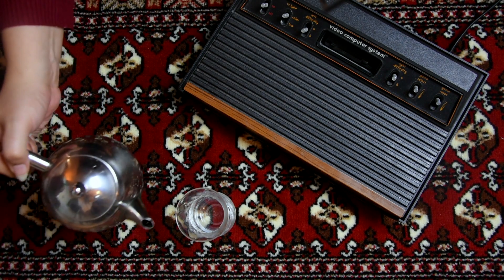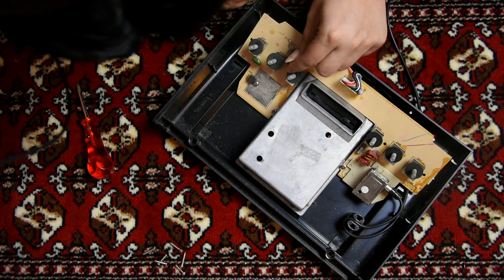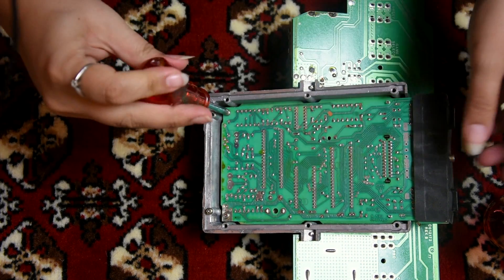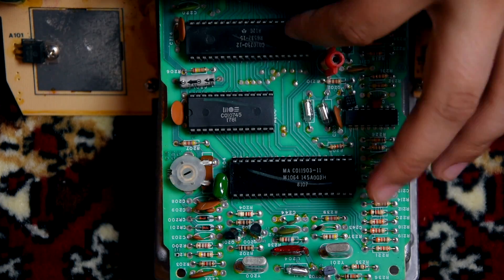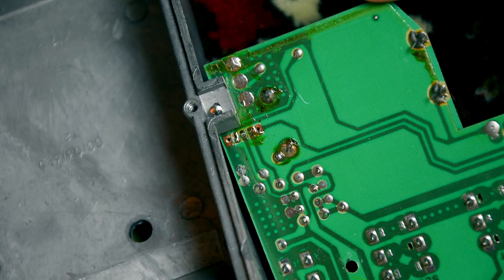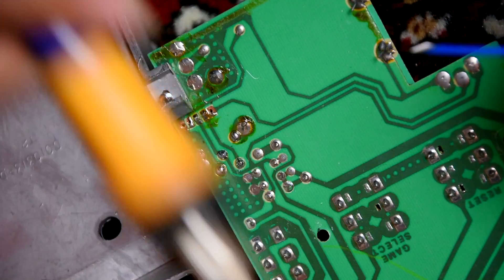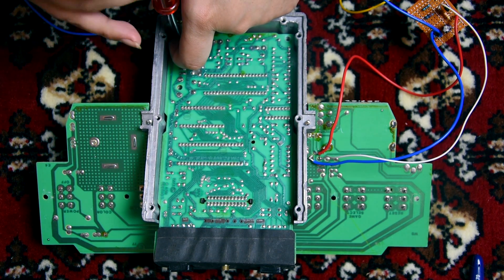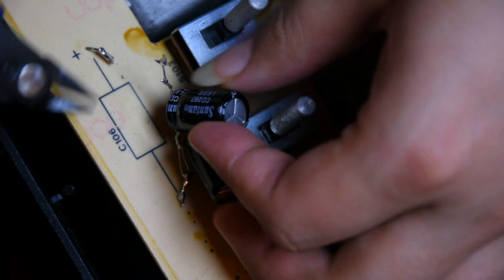Atari 2600 - Part 3: Composite Mod and recapping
The final part of the Atari 2600 restoration video series where I complete the composite mod and replace capacitors.

-=-MsMadLemon Links-=-

-=-Patron’s Channels/Sites-=-